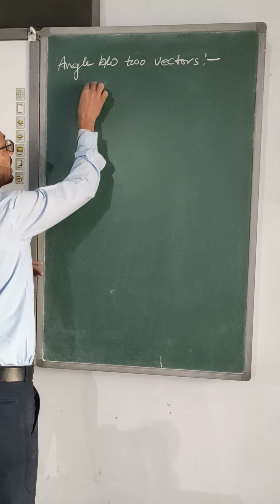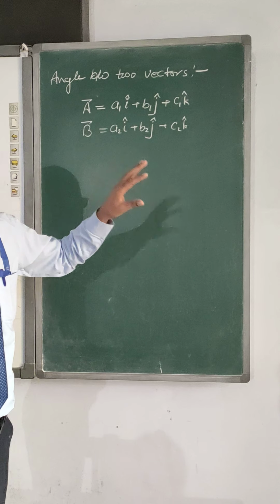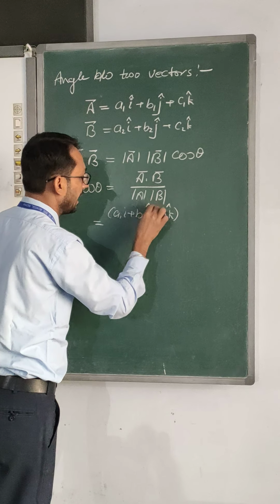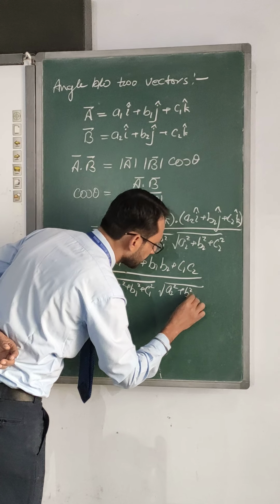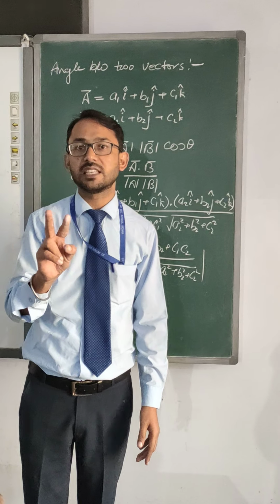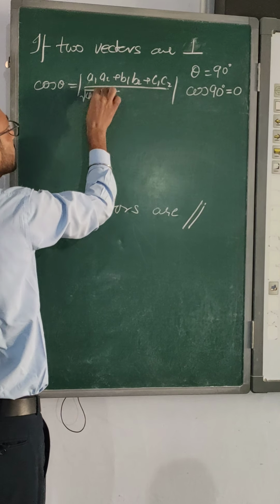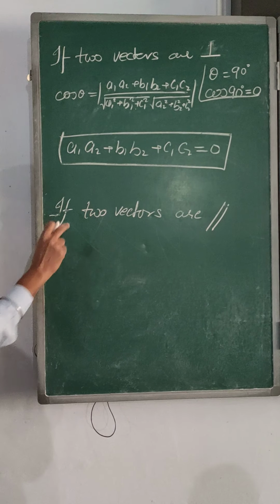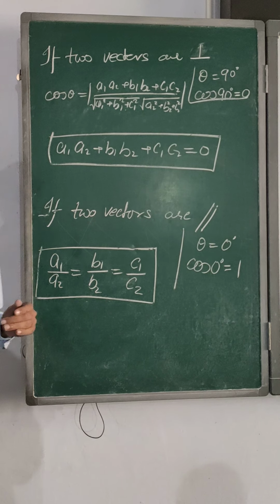Angel between two Vectors